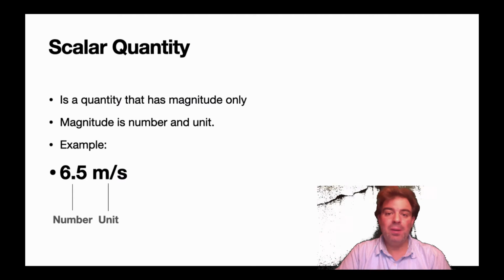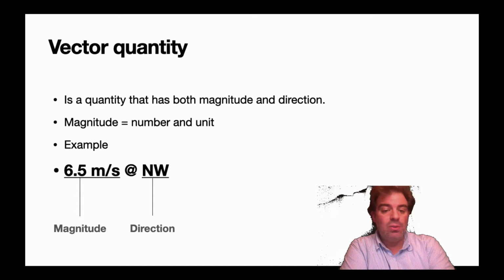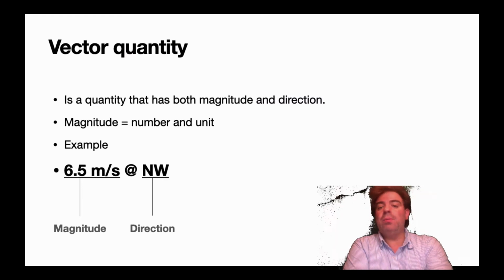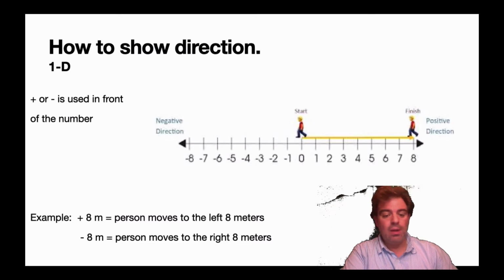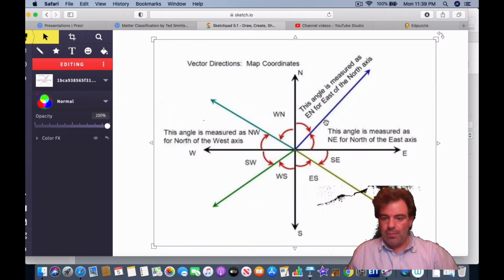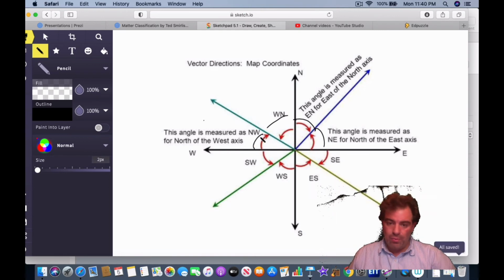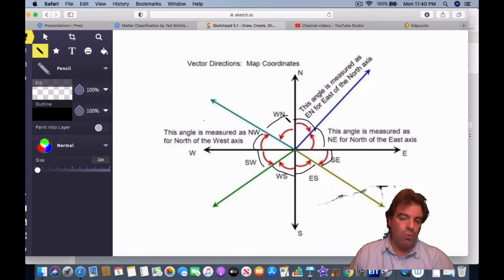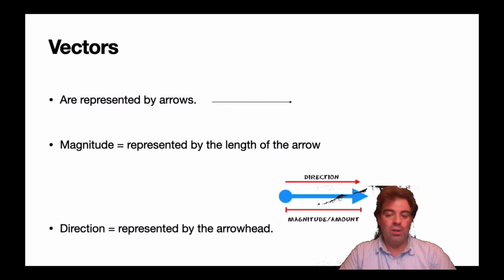Scalar Vs Vector quantities